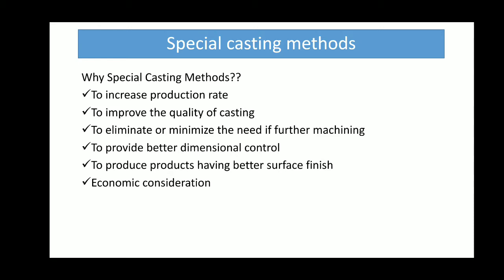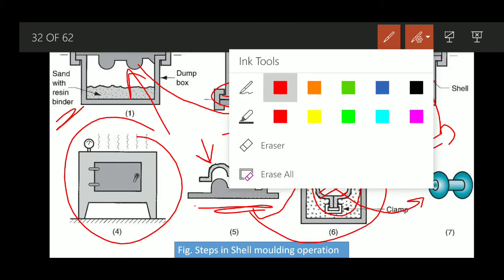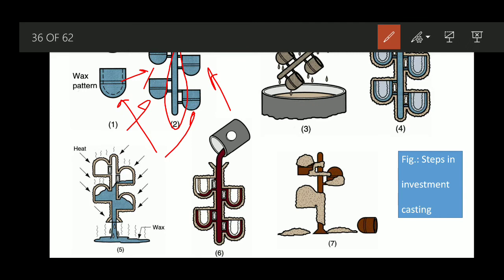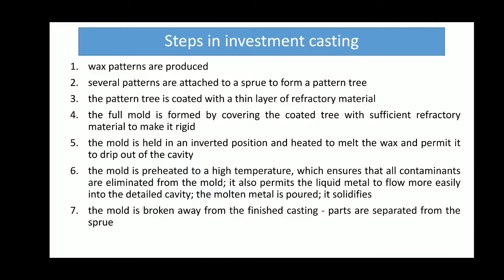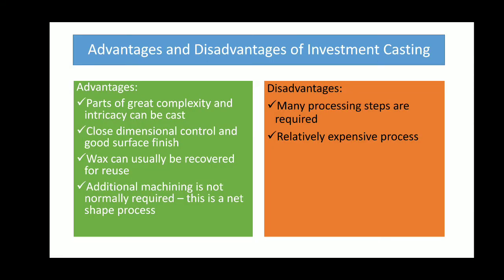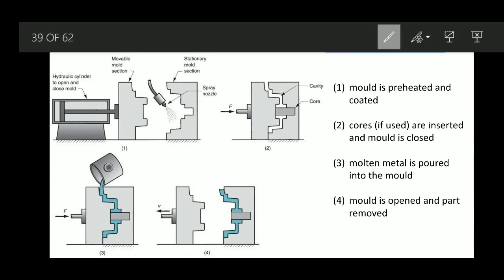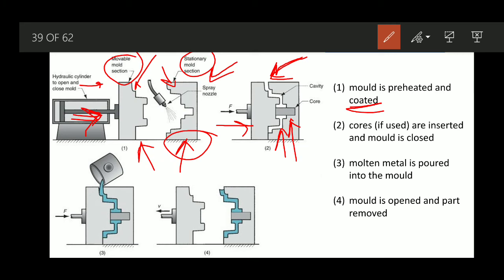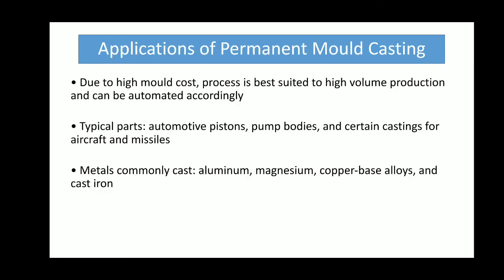MM Mod 1-5, Investment casting, She'll casting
Manufacturing Methods, Mod1, Investment casting,Shell casting, MNE7, ADBU